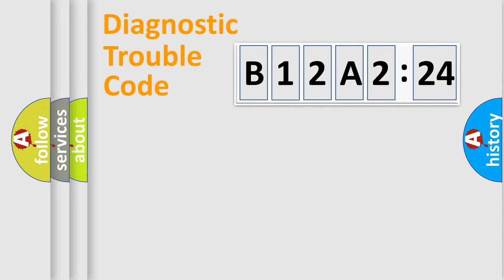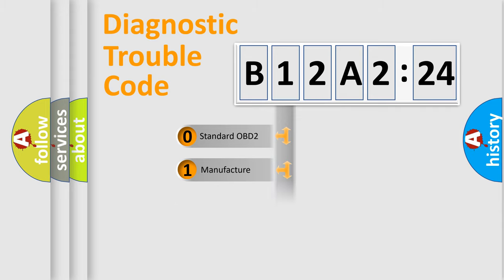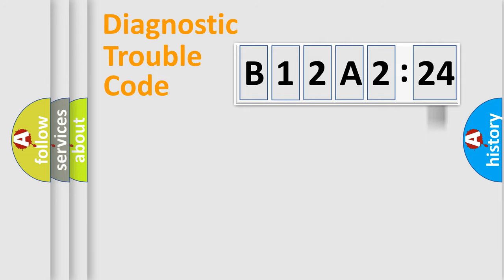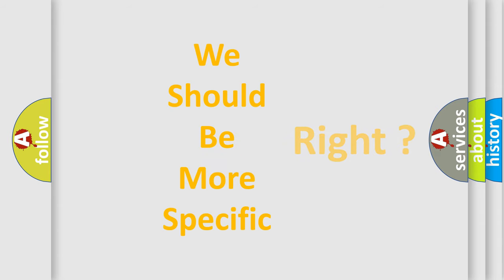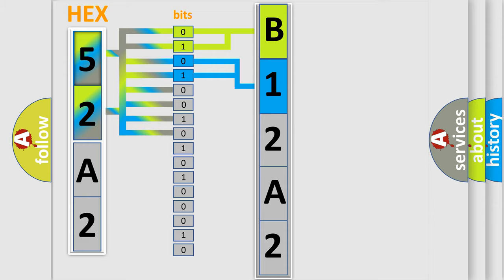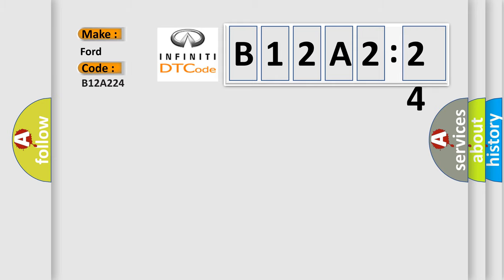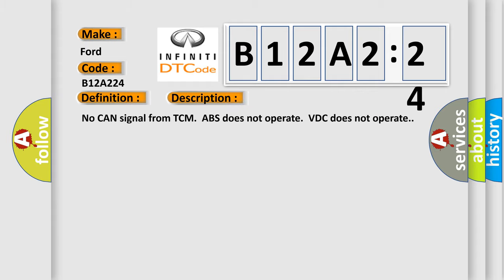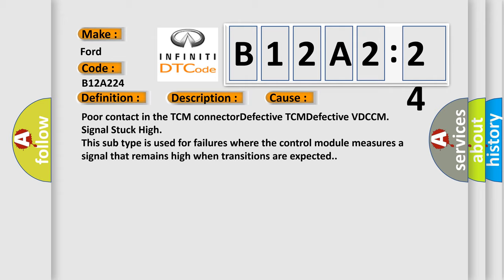DTC Ford B12A2-24 Short Explanation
Contents:
0:21 Basic DTC analysis according to OBD2 protocol standard.
1:48 Insight into programming
2:58 A diagnostically understandable description of the Diagnostic Trouble Code
3:05 Basic error definition

Make:
Ford
Code:
B12A2 24
Definition:
TCM Communication Circuit
Description:
No CAN signal from TCM.ABS does not operate.VDC does not operate.
Cause:
Poor contact in the TCM connectorDefective TCMDefective VDCCM
Failure Type:
Signal Stuck High
This sub type is used for failures where the control module measures a signal that remains high when transitions are expected.